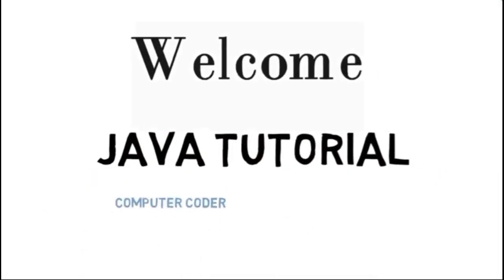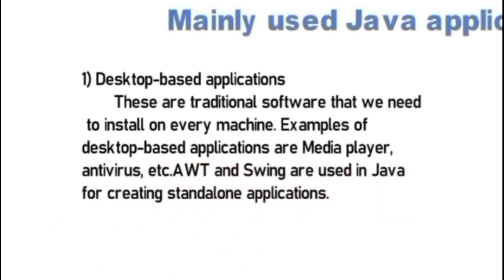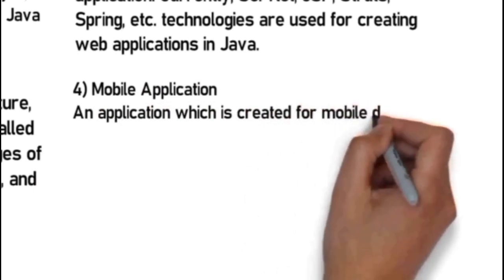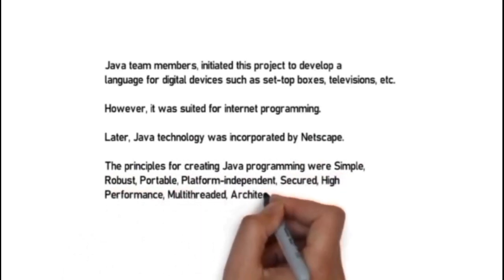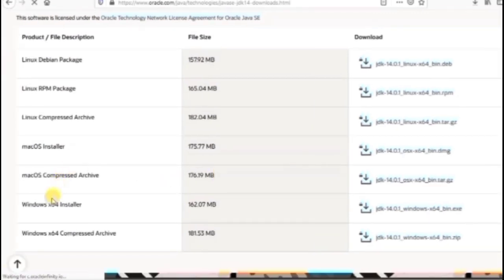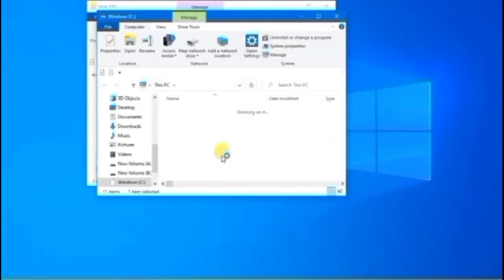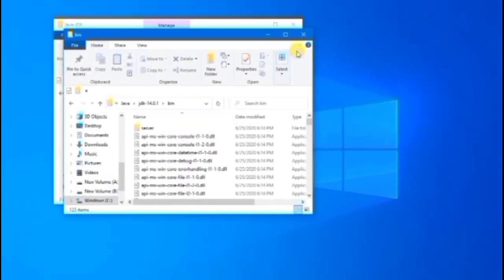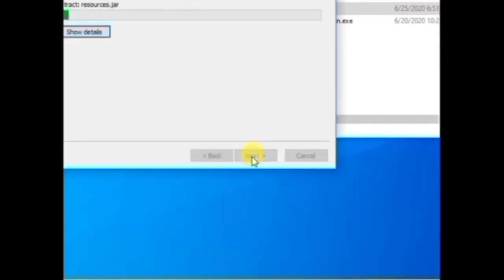Java Tutorial For Beginners | What Is Java | History Of Java | How To Install Java On Windows 10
00:00 - introduction
00:11 - What is Java?
00:29 - Application of java
00:45 - Mainly used Java applications
02:16 - History of java
03:30 - Download Java-JDK and  IntelliJ IDEA
04:18 - Install Java-JDK

🔔Click The Icon "Select All" Get New Videos Updates

And  computer coder is available on Instagram to do Share your thoughts, questions in the following Instagram page 👇🏻👇🏻

❤️About Computer Coder,
Hi! I’m Hari. This channel will give you information about Programming languages, python, Java, computer,  Internet, Linux tutorials, Tips, and tricks in the English Language. On YouTube, I will share my experiences with programming languages with you.

what is java programming in Tamil
 what is java used for
 what is java language
how to install java in ubuntu
how to install java JDK
 history of java programming language
java programming